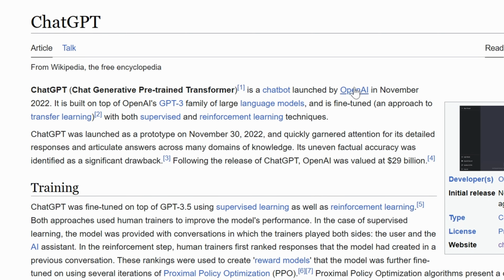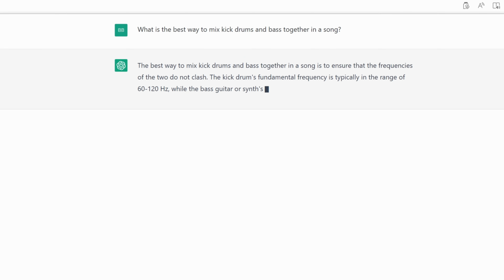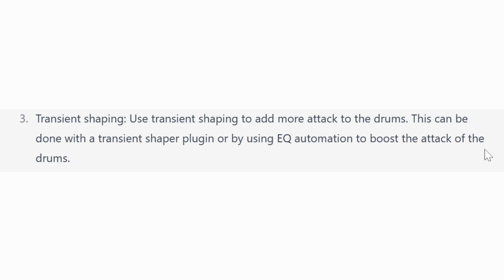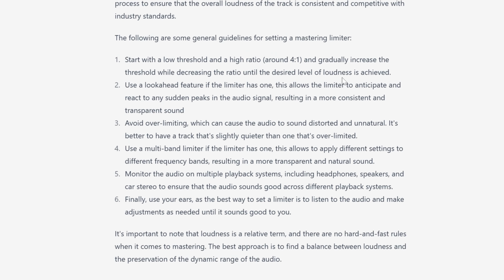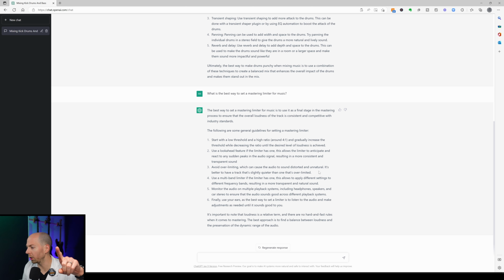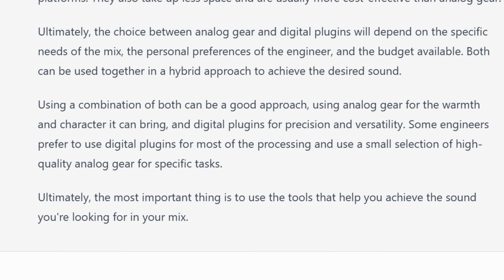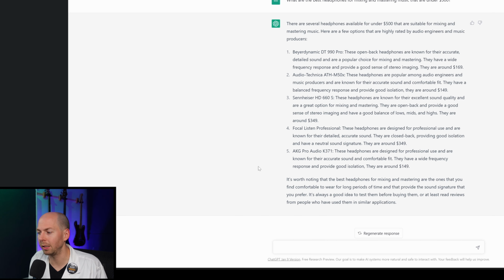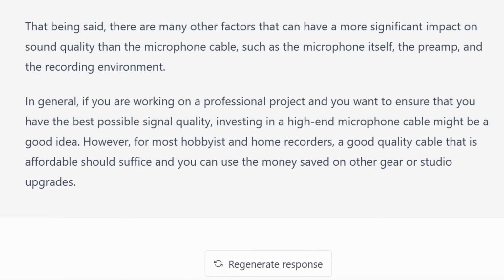PRO MIXER vs AI: Answering Questions about Mixing Music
In this exciting video, we bring together the power of AI with the expertise of a professional mixing engineer! ChatGPT, OpenAI's cutting-edge language model, goes head-to-head against Bobby Balow of Raytown Productions to bring you the best advice and tips and tricks for mixing and mastering music.

Whether you're just starting out or looking to take your skills to the next level, this video has something for everyone. Get ready to learn the latest techniques and insights on how to elevate your music production game!

By the way, that above description was written using ChatGPT. The robots have won... 🤖

🔗 Best Budget Headphones
🔗 Best Pro Headphones
🔗 Best Mobile Audio Interface

⌚TIMESTAMPS⌚
00:00 - Pro mixing engineer vs ChatGPT giving mixing and mastering advice
00:56 - Download my Favorite FREE Mixing and Mastering Plugins Guide!
01:13 - The rules...
01:27 - What is the best way to lock in kick and bass?
02:51 - ChatGPT Response to locking in kick and bass
04:06 - How to make drums punchier in a mix?
04:44 - ChatGPT Response to how to mix punchy drums
06:18 - What are the best settings for a mastering limiter?
07:52 - ChatGPT Response to how to best set a mastering limiter
10:20 - Is analog gear better than digital plugins?
11:51 - ChatGPT Response to if analog gear is better than plugins
13:50 - What is the best headphones for mixing and mastering under $500?
14:20 - ChatGPT Response to best headphones under $500
15:48 - Are expensive microphone cables better than cheap cables?
17:22 - ChatGPT Response to if expensive microphone cables are worth it
18:57 - Summary